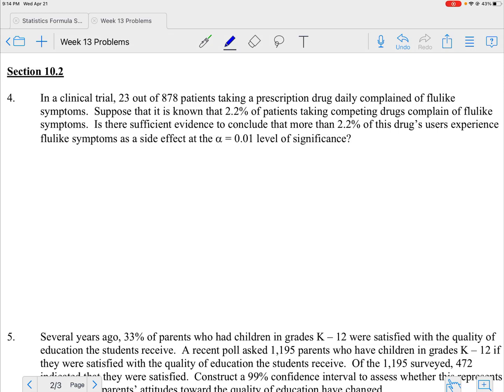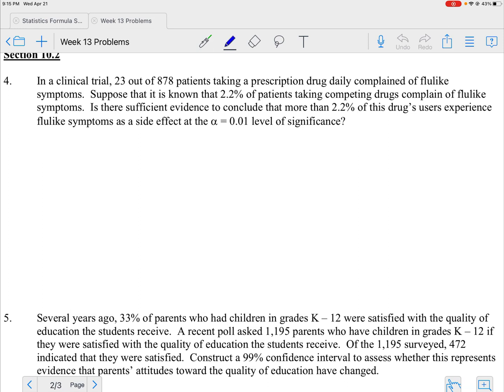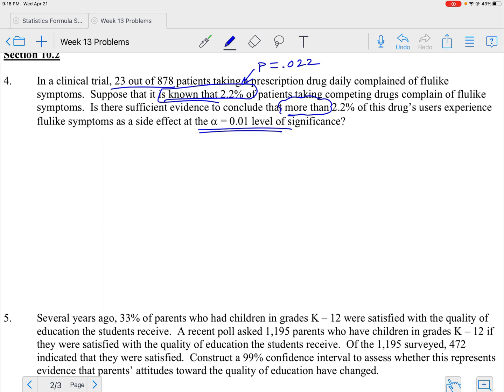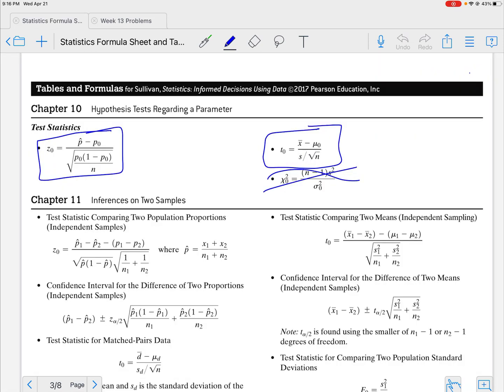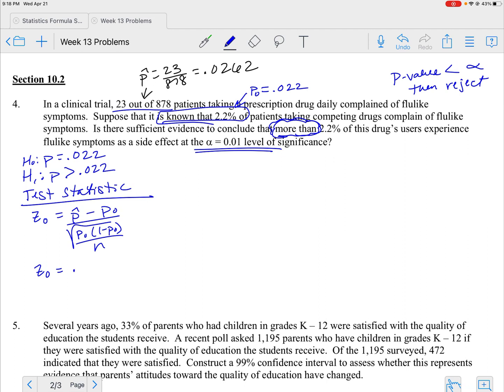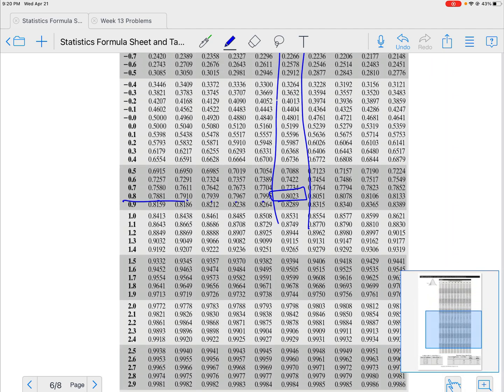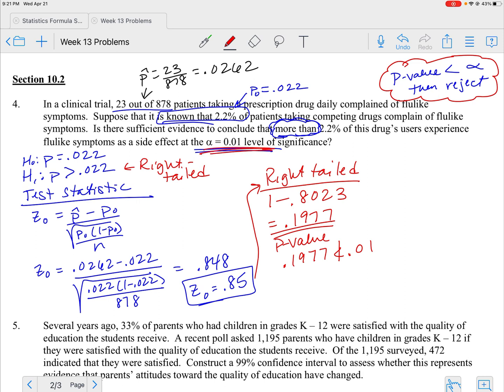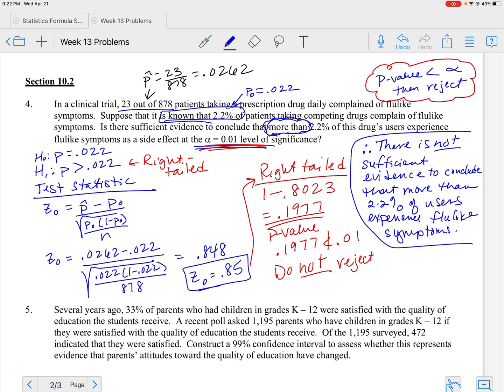MTH060 Week 13 10-2 Ex 1